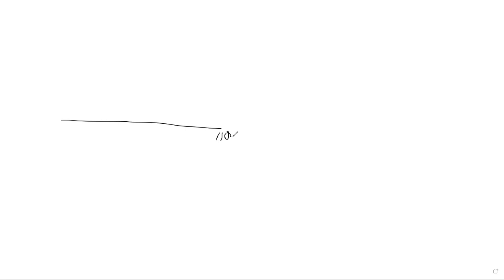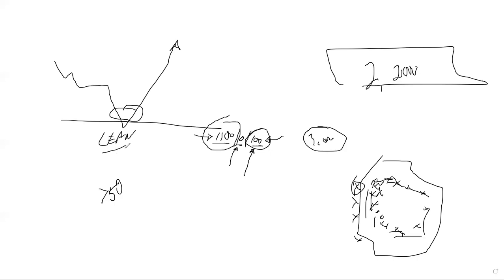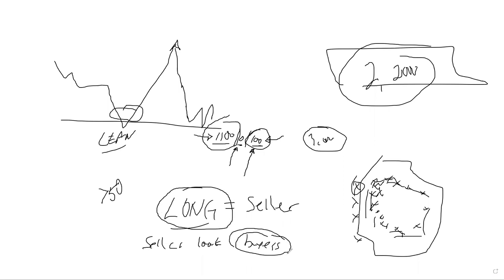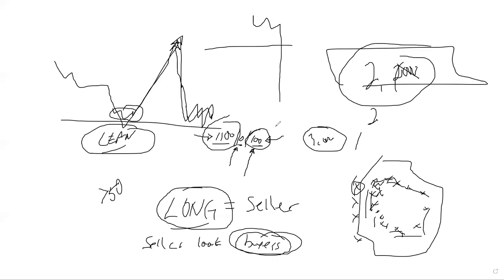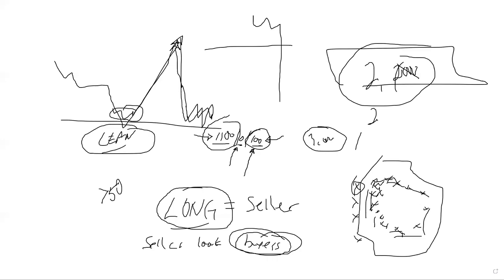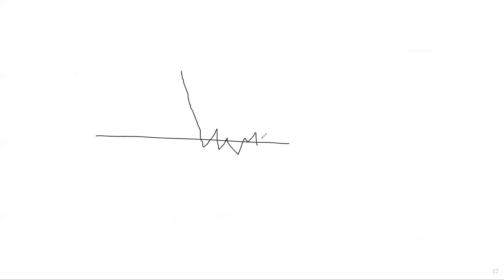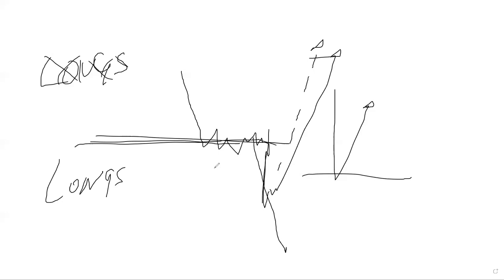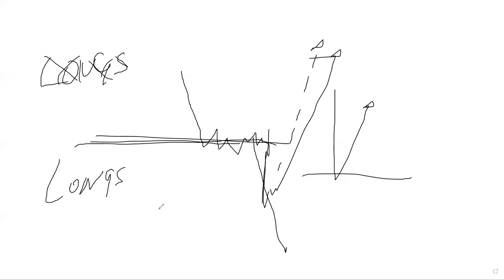What Does Leaning On an Order Mean?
When the market sees a bigger than normal sized order, what does the dynamic of "leaning" on it mean?